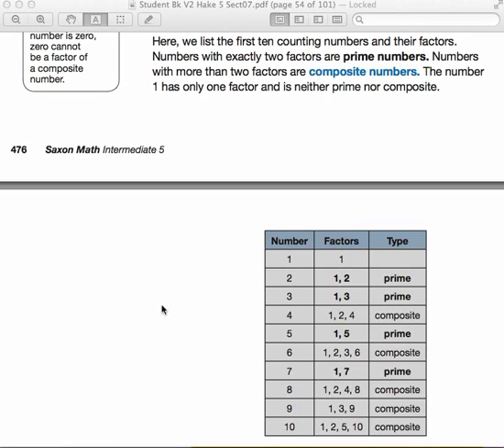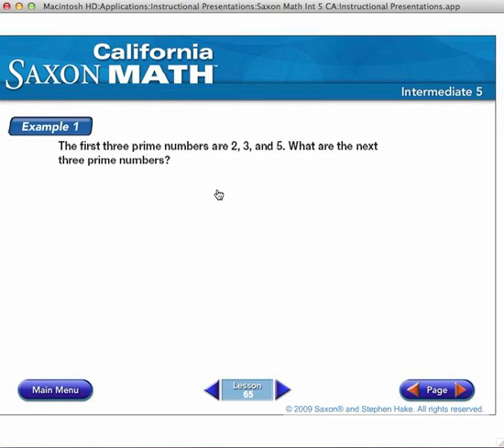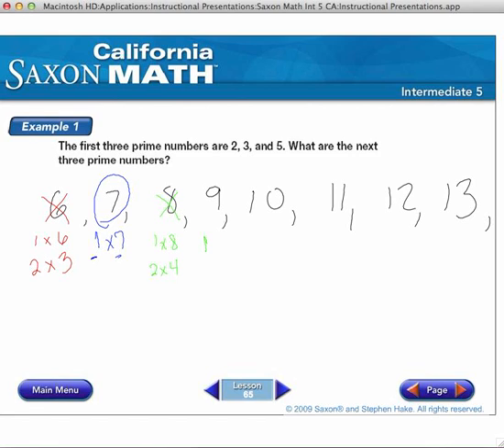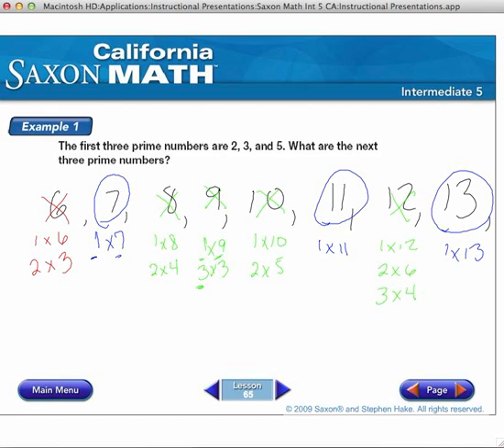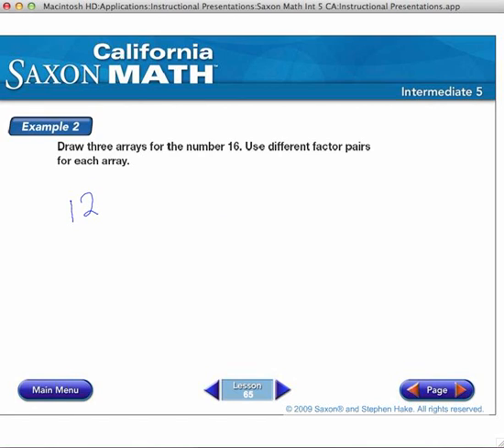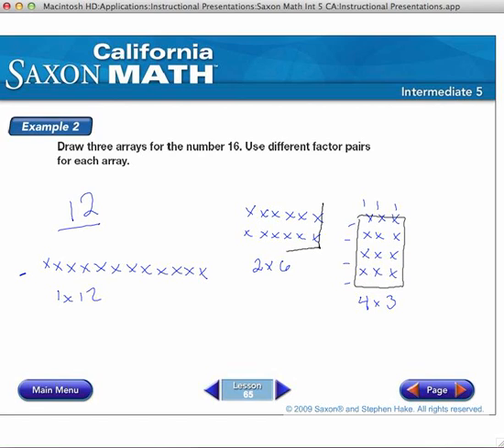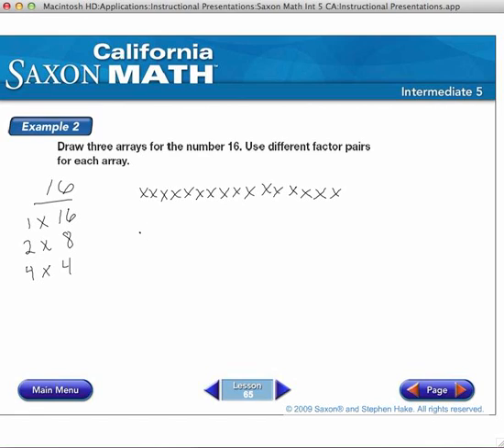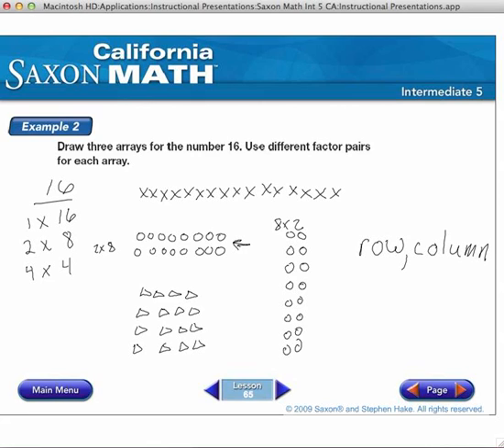Saxon CA5 Lesson 65